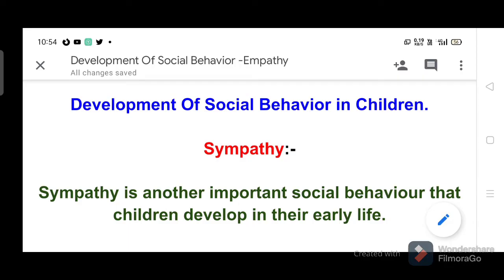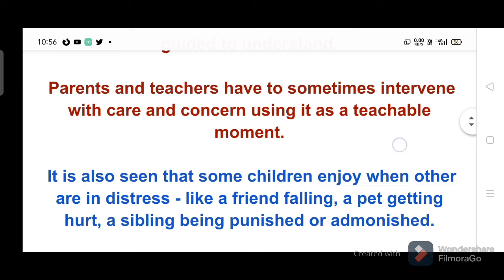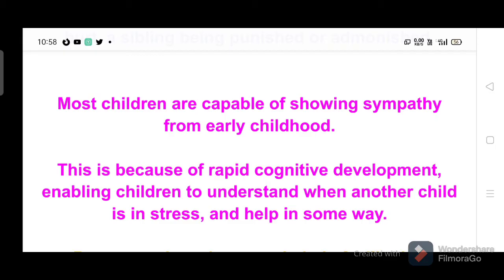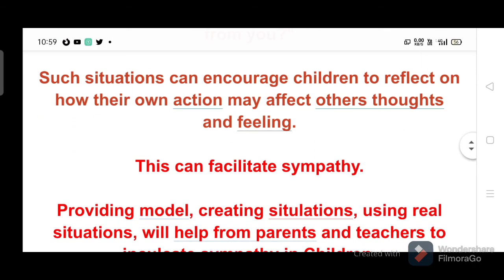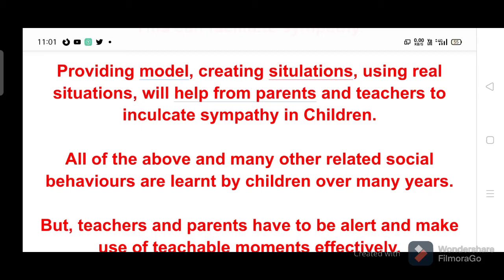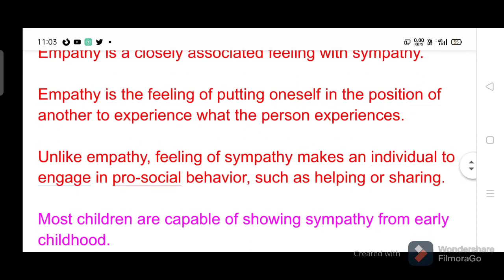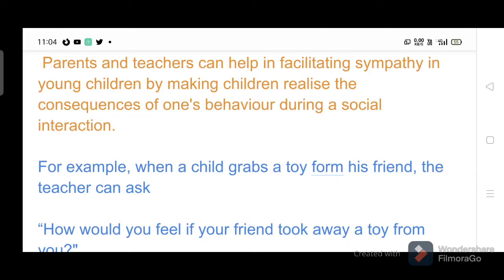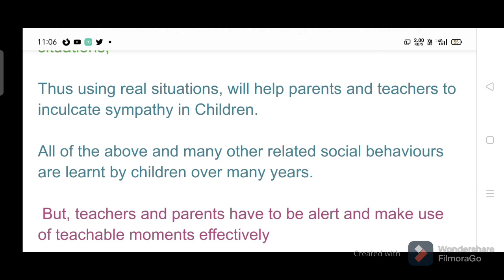Development Of Sympathy And Empathy Among Children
In this video I will discuss about

Sympathy:-

Sympathy is another form of social behaviour that children develop in their early life.

Sympathy?
It is a temperament of showering concern, or reacting with concern when someone else is in distress or pain.

Young children are not capable of sympathetic behaviour until they have been in similar distressing situations and they have been guided to understand.

 Parents and teachers have to sometimes intervene with care and concern using it as a teachable moment.

 It is also seen that some children enjoy when others are in distress - a friend falling, a pet getting hurt, a sibling being punished or admonished.

Empathy is a closely associated feeling with sympathy.

Empathy is the feeling of putting oneself in the position of another and to experience what the other person experiences. Unlike empathy, feeling of sympathy makes an individual to engage in pro social behaviour, such as ping or sharing

Most children are capable of showing sympathy from early childhood. This is because of rapid cognitive development, enabling children to understand when another child is in tress, and help in some way.

Parents and teachers can help in facilitating sympathy in Young children by making children realise the consequences of one's behaviour during a social interaction.

For example, when a child grabs a toy form his friend, the teacher can ask

“How would you feel if your friend took away a toy from you?"

Such situations can encourage children to reflect on how their own action may affect others thoughts and feeling.

This can facilitate sympathy. Providing model, creating situlations, using real situations, will help parents and teachers to inculcate sympathy in .

All of the above and many other related social behaviours are learnt by children over any years. But, teachers and parents have to be alert and make use of teachable moments effectively.

Empathy is the feeling of putting oneself in the position of another and to experience what the other person experiences.

Unlike pathy, feeling of sympathy makes an individual to engage in pro social behaviour, such as ping or sharing
Social Behavior,Social Behavior like sympathy, sympathy among children, empathy among children,
prosocial behaviour social psychology in English, prosocial behaviour in early childhood, prosocial behaviour social psychology, sympathy, companions.companionship